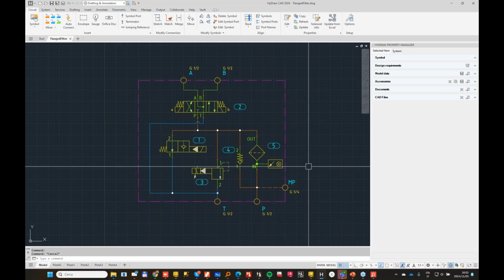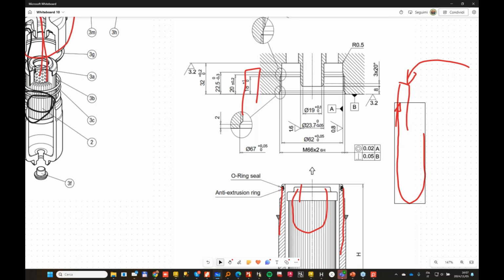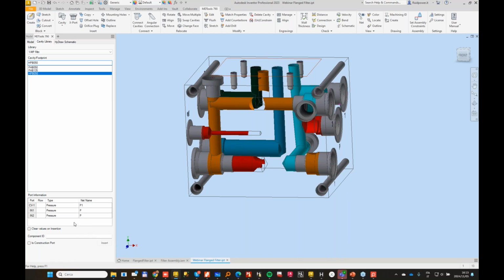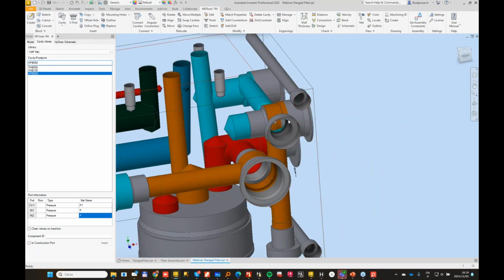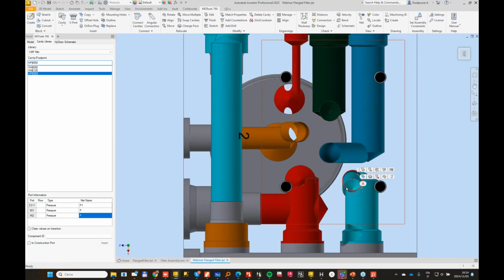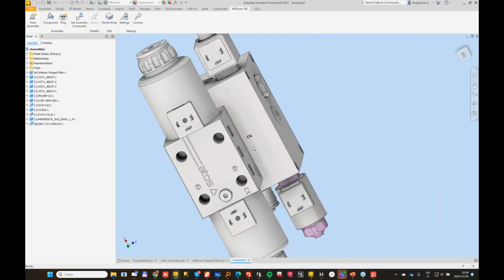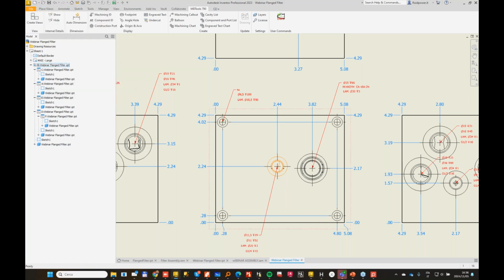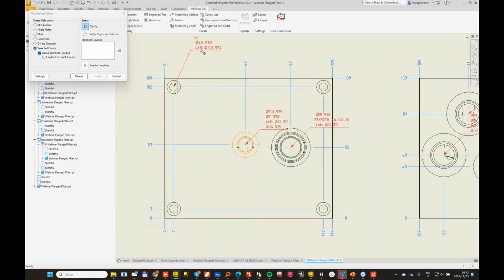Design Manifolds with Integrated Filter Cavities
Discover how to efficiently design compact manifold blocks to accommodate filters in MDTools.  This webinar will showcase the versatility of MDTools in creating specialized designs, offering insights to optimize manifold solutions.